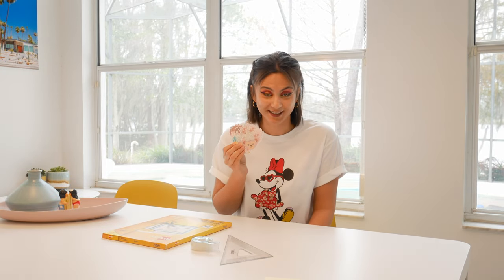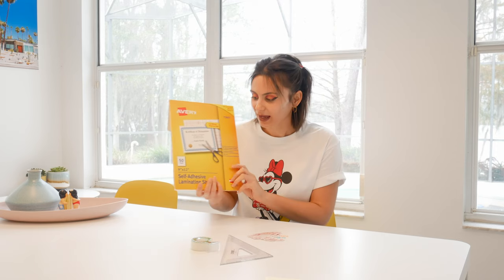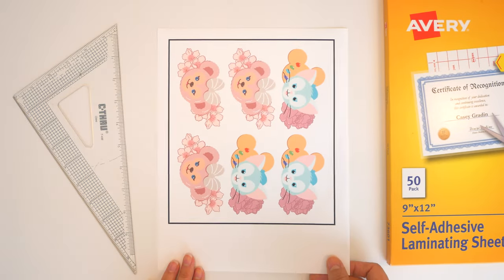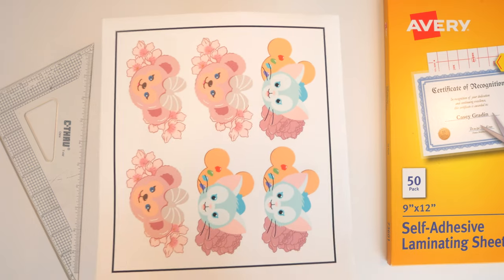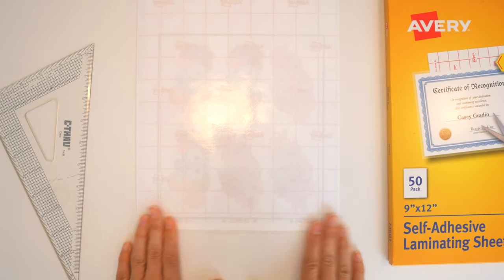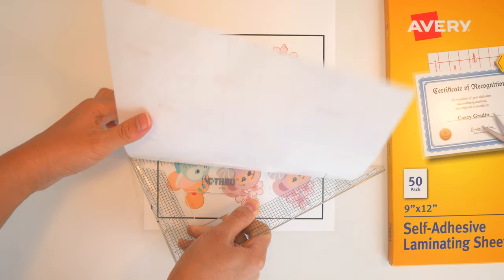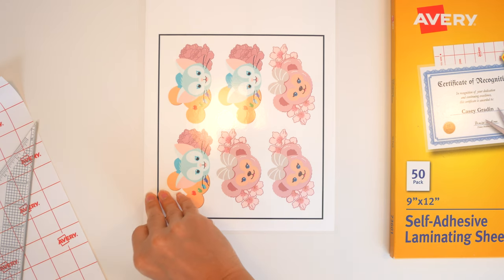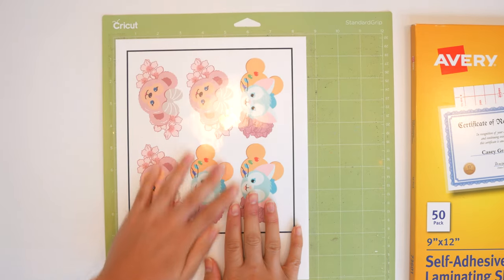How to Laminate Stickers at Home + A Hack for 'Cannot Read Cut Sensor Marks' Error after Laminating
Laminating my stickers at home was quite the disaster when I first started but I've finally found the easiest way to go about it! Plus if you're laminating stickers and getting the "Cannot Read Sensor Marks" error because of the vinyl sheets being too shiny, I've got a hack for you!

You can shop my stickers at: keilaskingdom.com

//Materials//
Avery Laminate Sheets

Scotch Matte Finish Magic Tape

Glossy Vinyl Sticker Paper

Matte Vinyl Sticker Paper

Instagram: @keiladraws (for art stuff)
& @keilaskingdom (for more Disney Parks & travel stuff)